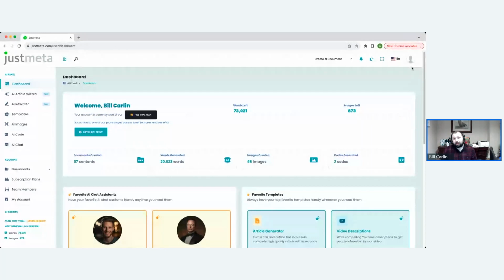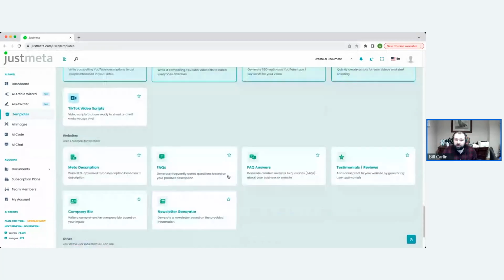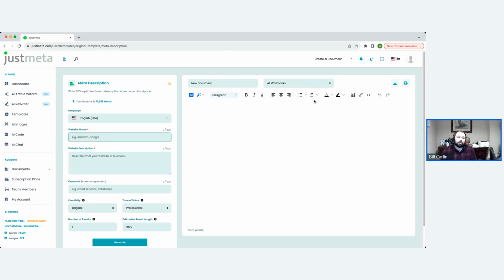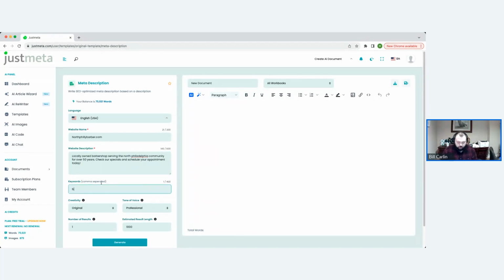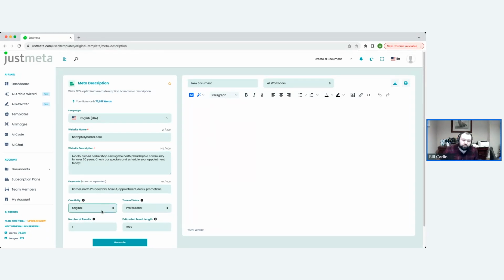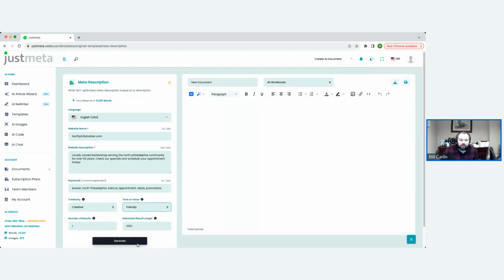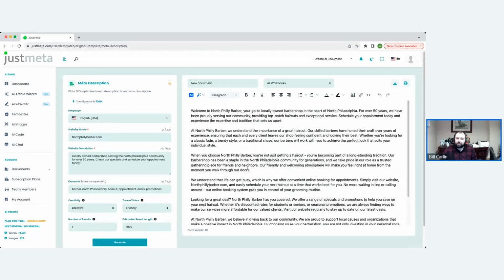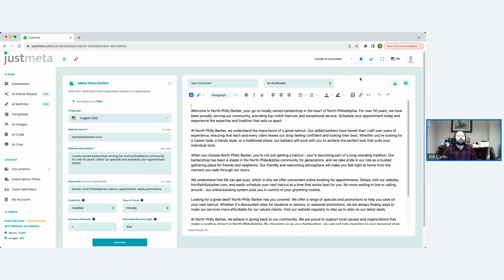justmeta Ai Creator Tutorial: One Click Meta Descriptions For Your Website Or Blog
Welcome to justmeta AI Creator Tutorial! In this comprehensive tutorial, we will unveil the secret behind crafting captivating meta descriptions for your website or blog with just one click. Get ready to revolutionize your online presence and skyrocket your click-through rates like never before!

In today's digital landscape, having a strong online presence is crucial for any business or individual. And one of the key elements that can make or break your online success is the meta description. A well-written meta description can entice users to click on your link, boost your organic search rankings, and ultimately drive more traffic to your website or blog.

But let's face it, crafting compelling meta descriptions can be a daunting task. It requires time, creativity, and a deep understanding of your target audience. That's where justmeta AI Creator comes in to save the day!

Our powerful AI-driven tool takes the guesswork out of writing meta descriptions. With just one click, you can generate captivating and SEO-friendly meta descriptions that will capture the attention of both search engines and users. Say goodbye to the days of struggling to find the right words to describe your content and let justmeta do the heavy lifting for you.

But what sets justmeta AI Creator apart from other tools in the market? The answer lies in its cutting-edge technology. Our AI model has been trained on vast amounts of data, allowing it to understand the nuances of different industries, niches, and target audiences. This means that the meta descriptions generated by justmeta are not only professional and engaging but also tailored to your specific needs.

Whether you're a seasoned marketer, a small business owner, or a passionate blogger, justmeta AI Creator is designed to simplify your life and help you achieve your online goals. No more wasting hours on writing and optimizing meta descriptions manually. With justmeta, you can focus on what truly matters – creating valuable content and growing your online presence.

In this tutorial, we will walk you through the entire process of using justmeta AI Creator. From setting up your account to generating meta descriptions, we've got you covered. We'll provide you with step-by-step instructions, insider tips, and best practices to ensure you make the most out of this powerful tool.

So, whether you're looking to improve your website's click-through rates, enhance your search engine visibility, or simply save time and effort, justmeta AI Creator is the ultimate solution for you. Join us in this tutorial and unlock the potential of your online presence with just one click.

Don't miss out on this game-changing opportunity! Hit the play button now and let justmeta AI Creator revolutionize the way you craft meta descriptions. Your website or blog will thank you, and your audience will keep coming back for more. Get ready to take your online success to new heights with justmeta AI Creator – the future of meta descriptions starts here!